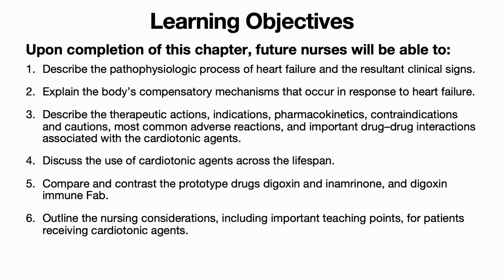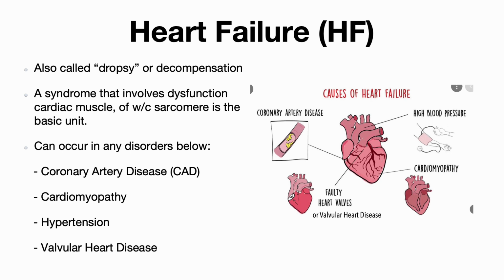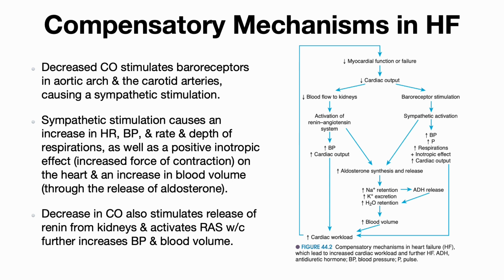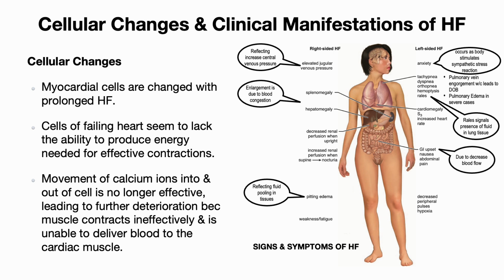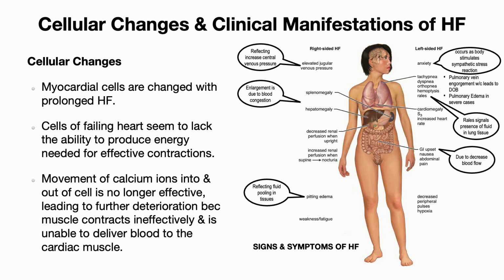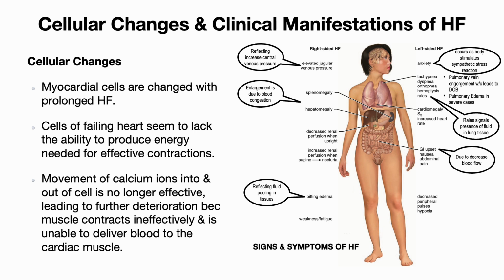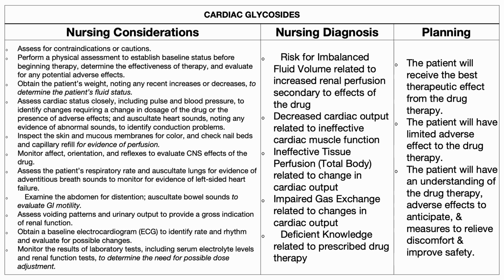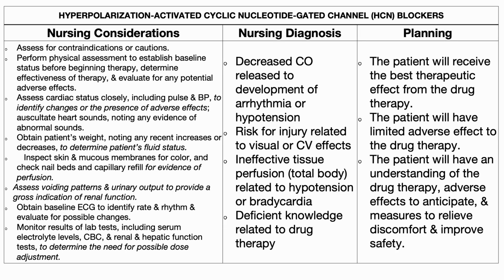Drugs affecting Heart Failure